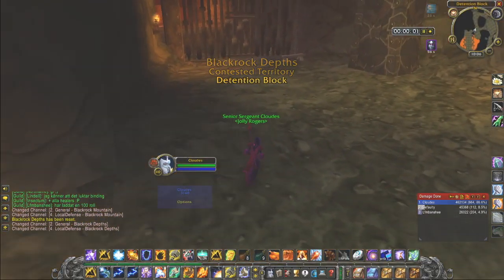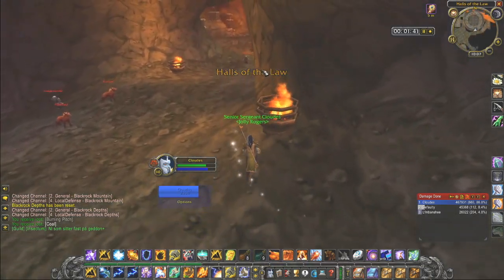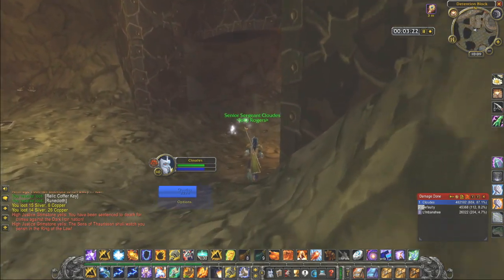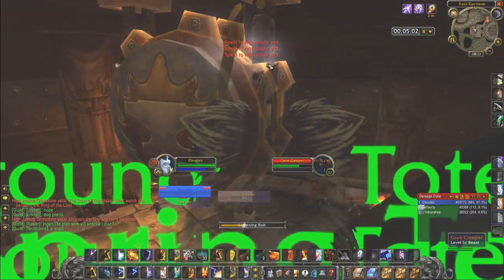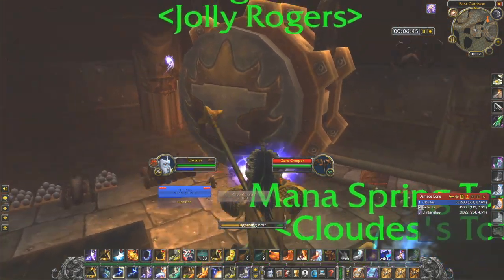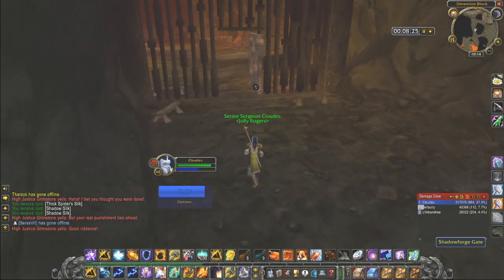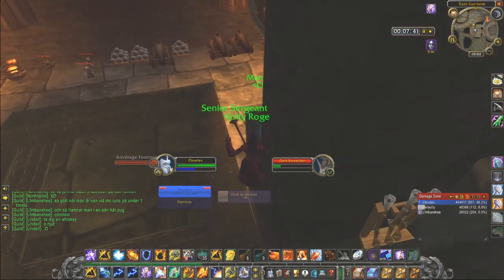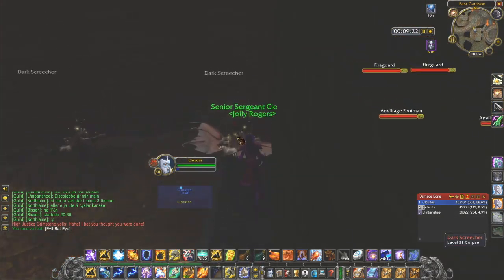WoW Classic - How to SOLO BRD Arena! Ranged classes!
Hi people. I have made another video showing you how to solo the Arena in BRD, at least as ranged, but I wasn't too happy with it. So, here comes a new version :) Enjoy!